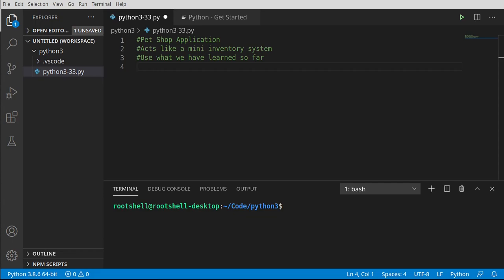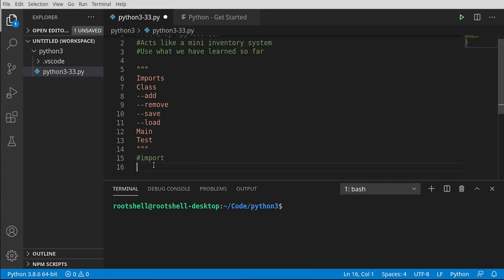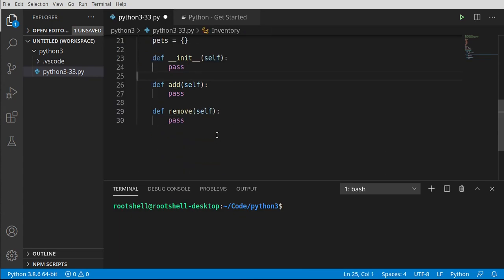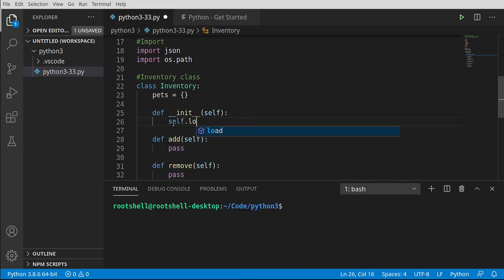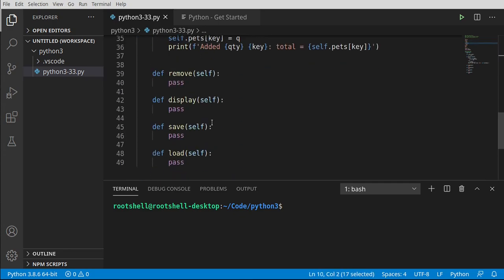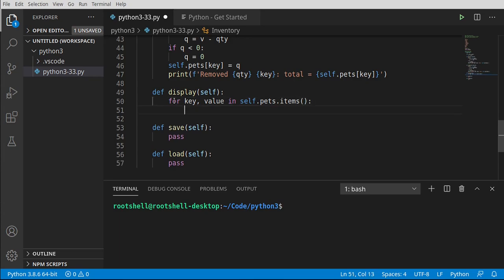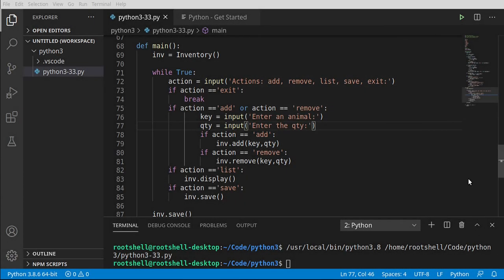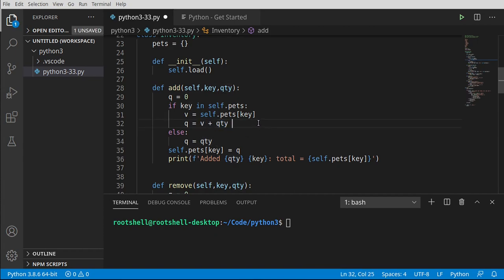Python 3 - Episode 33 - Pet Shop Application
In this video series we will cover Python 3. In this video we take most of what we have learned so far and create a pet shop application that will act as a basic inventory using json to store the data in a file.

Intro: (0:00)
Imports: (1:18)
Class: (2:16)
Adding: (3:53)
Removing: (6:19)
Saving: (9:06)
Loading: (11:59)
Main: (14:56)
Test: (20:51)
Outro: (26:48)